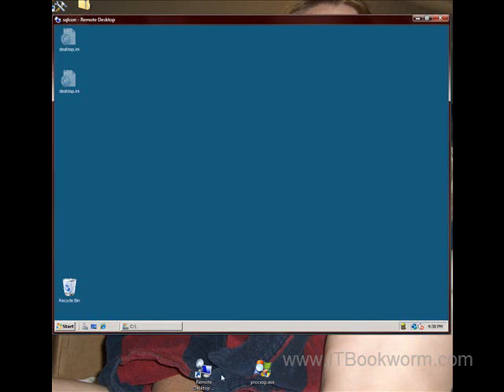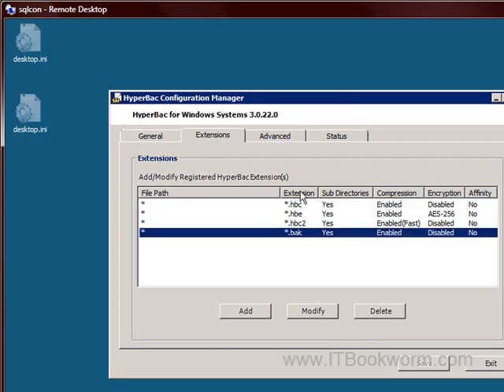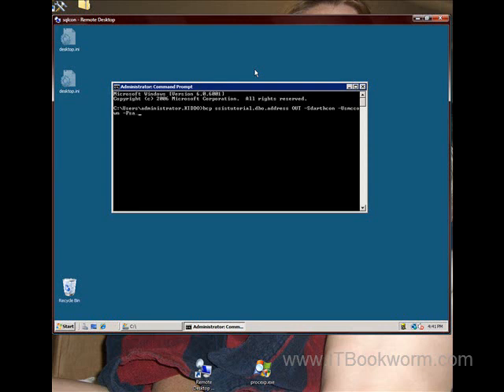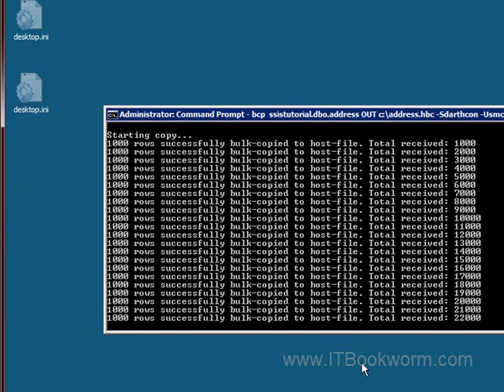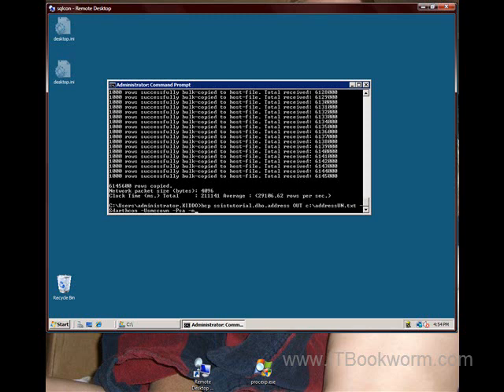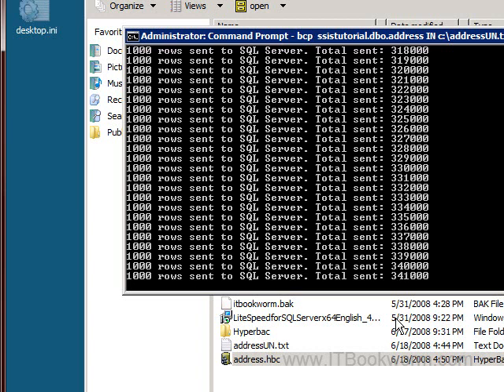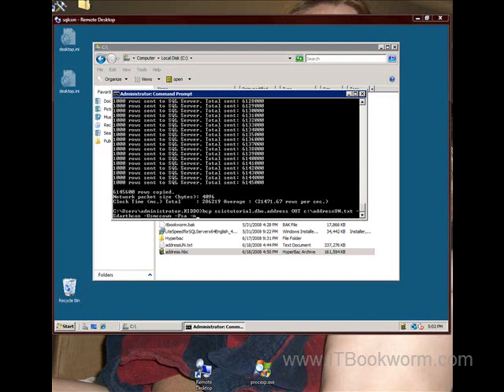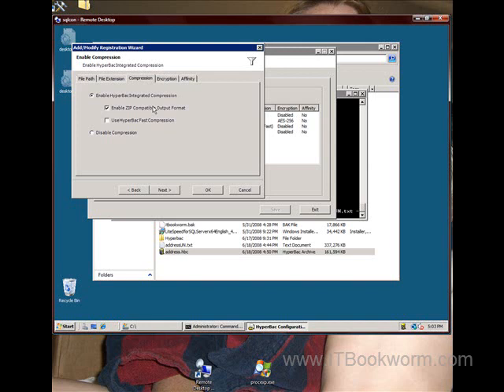BCP With Hyperbac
Here I show you how to automatically compress BCP operations with Hyperbac.  It’s just a cool bonus you get when you do you database backups with this utility.